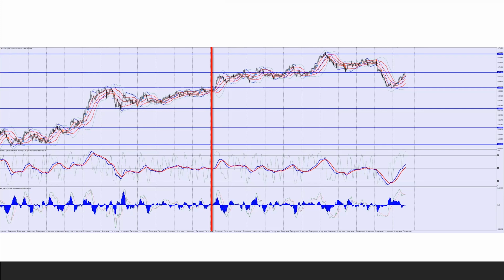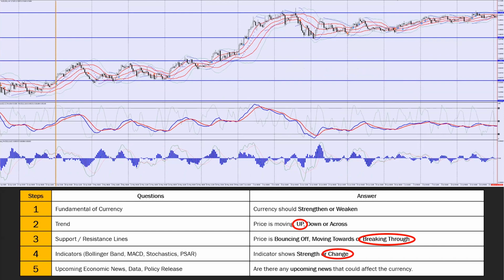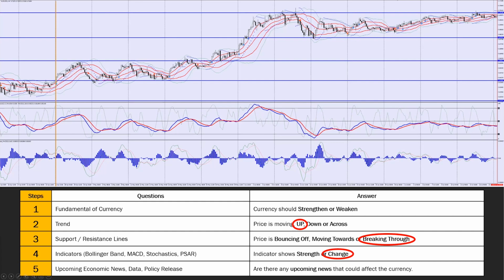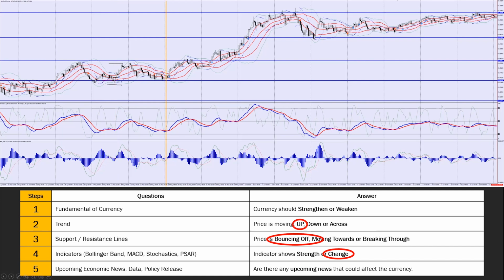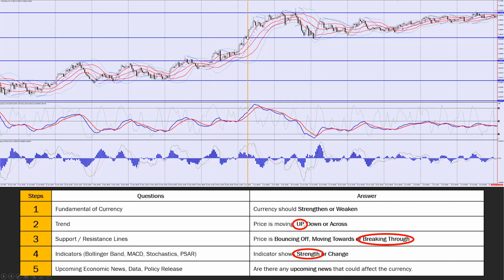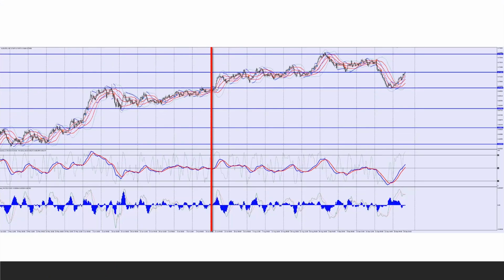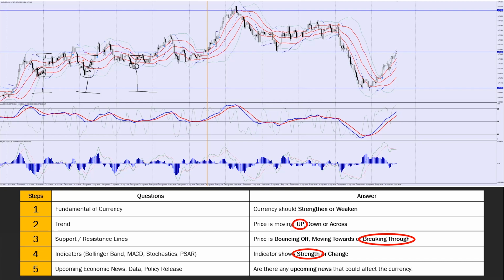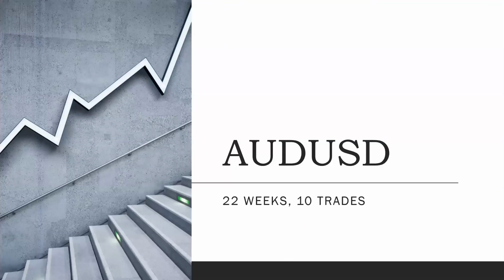Forex Trading Course - Strategy in Action | Trade Examples AUDUSD (Episode 038)